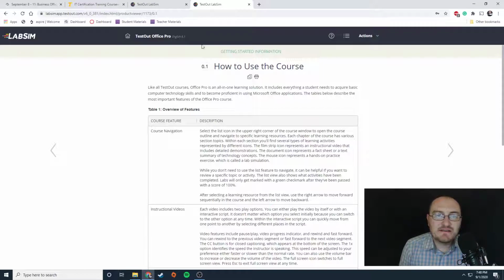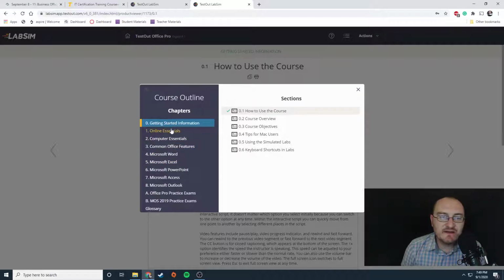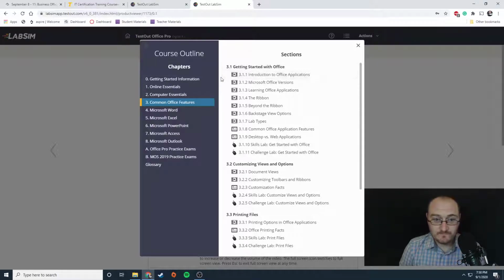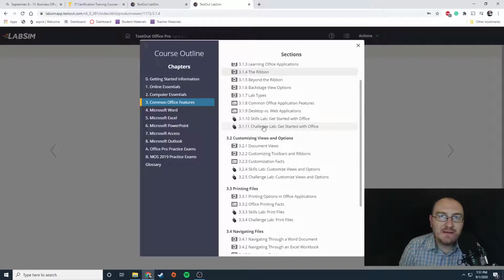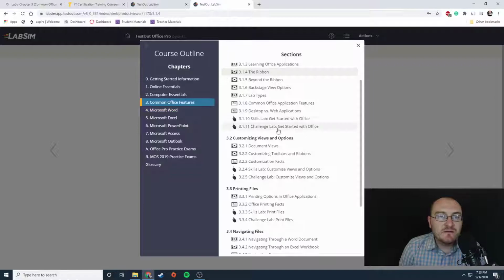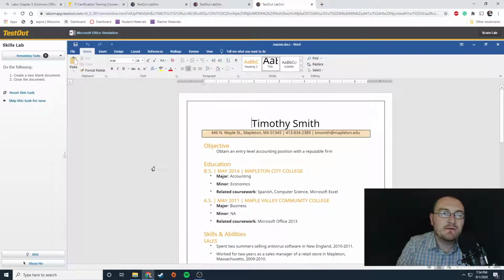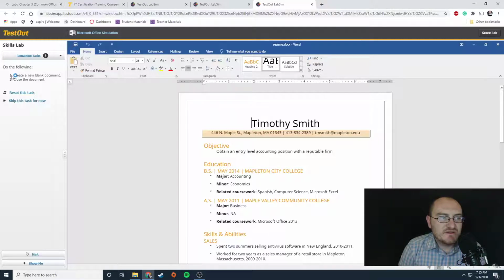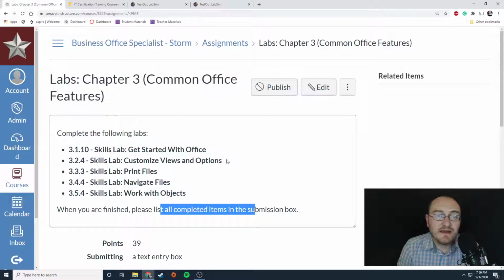BOS - How to use TestOut